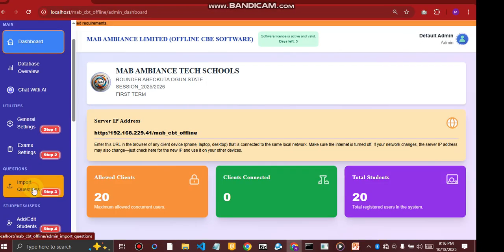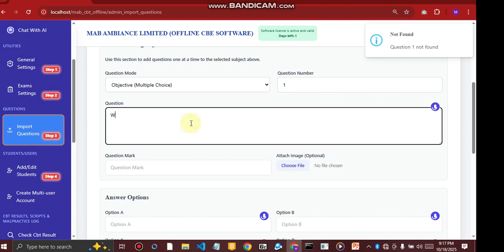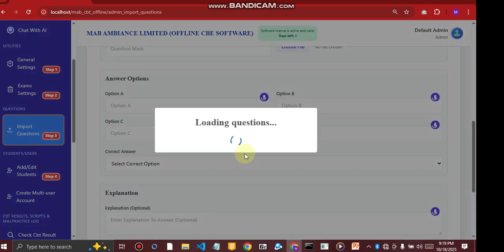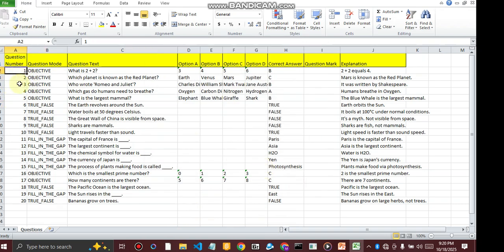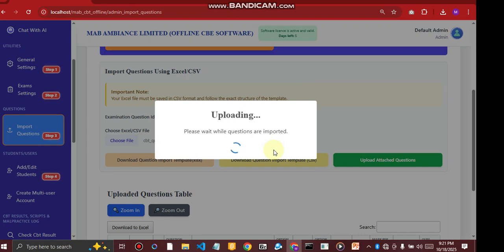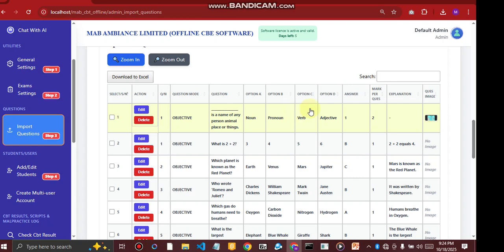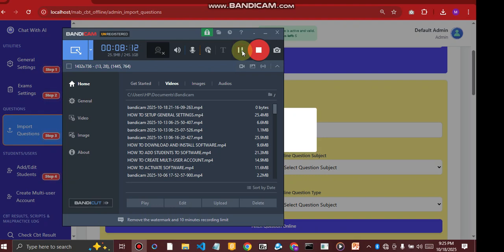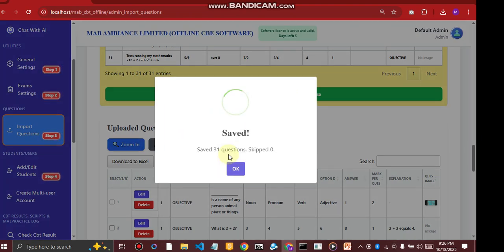HOW TO ADD IMPORT QUESTIONS